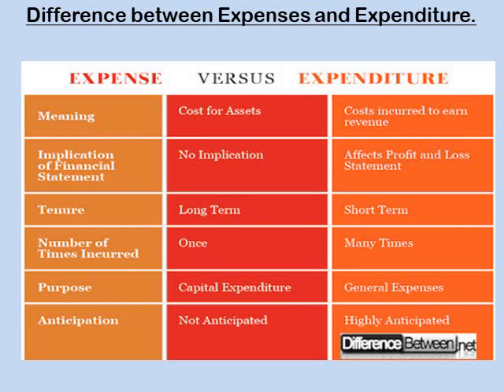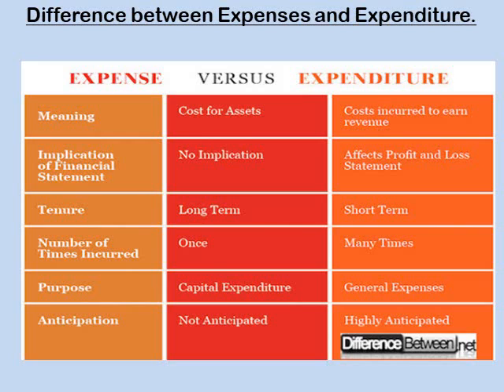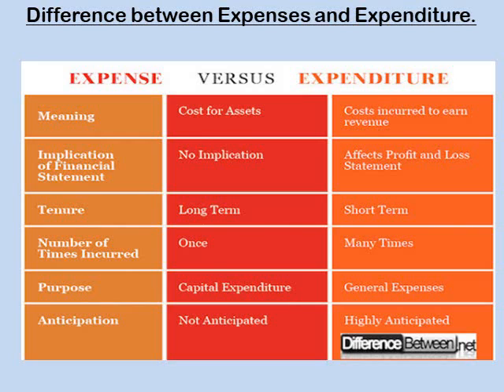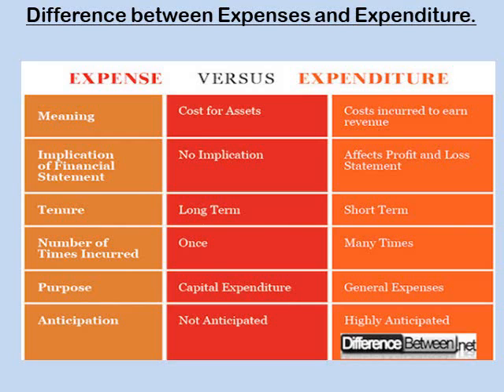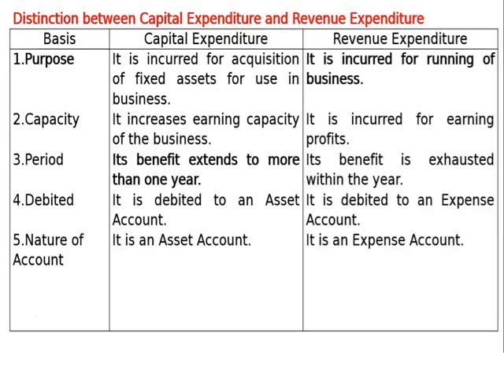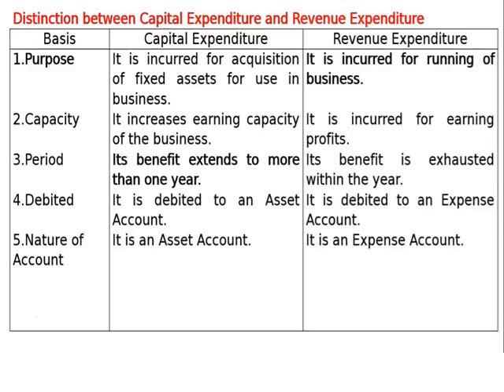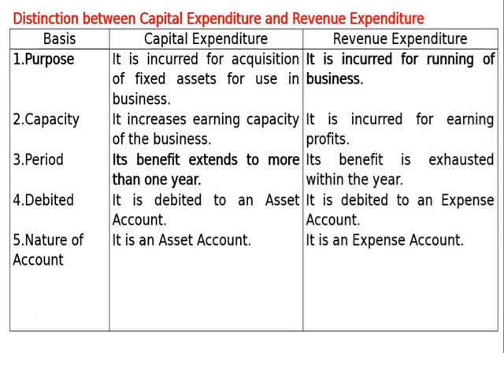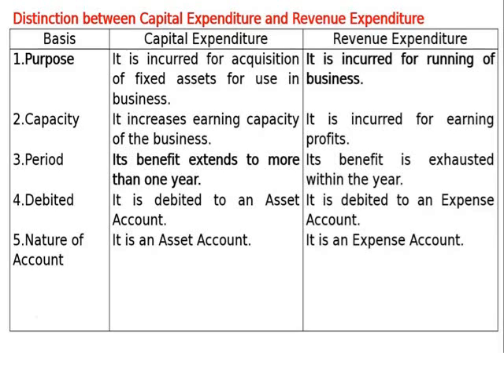PPT Expenditure Doubt 21 05 2020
1.  Difference between Capital Expenditure and revenue expenditure.

2.Difference between Expenses and Expenditure